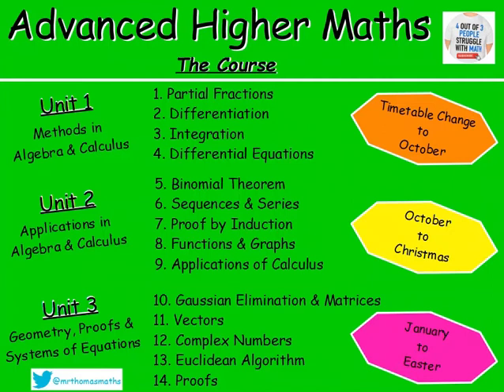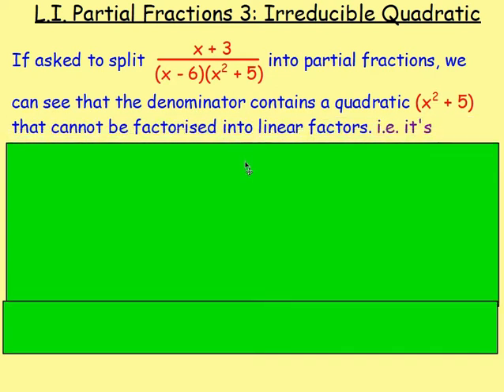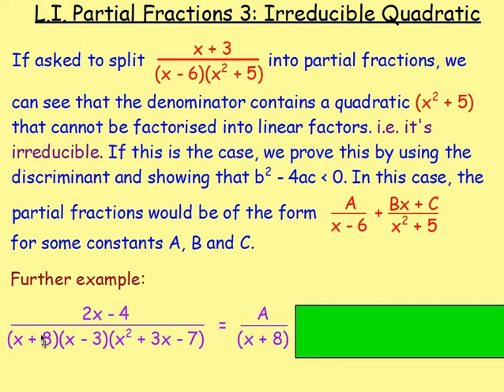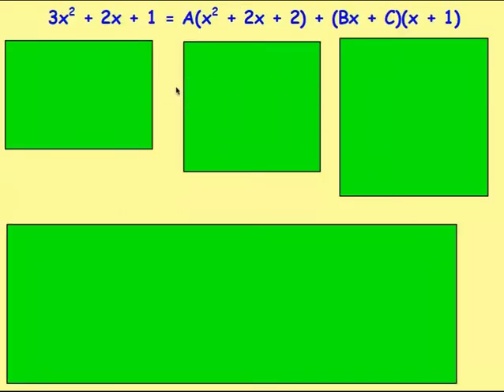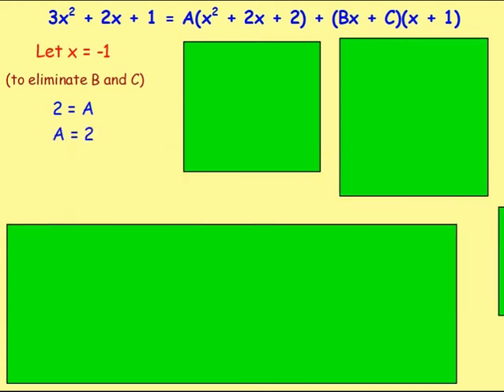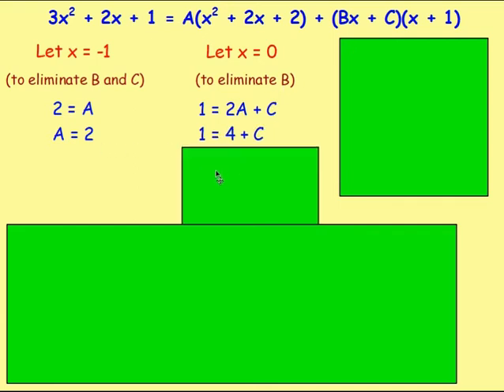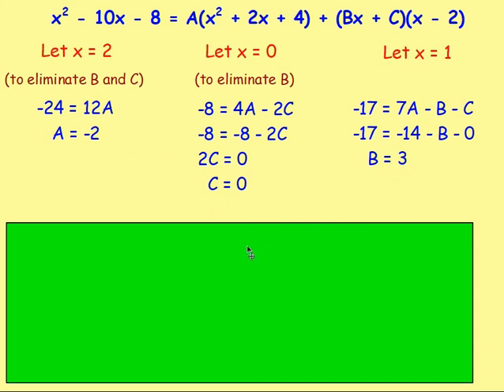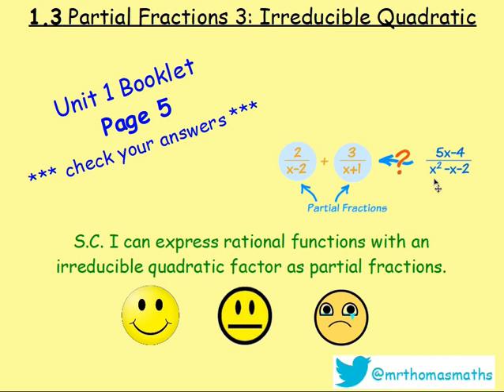1.3 Partial Fractions 3 : Irreducible Quadratic – Advanced Higher Maths Lessons @MrThomasMaths SQA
Here is Advanced Higher Maths, Chapter 1 – Partial Fractions
Lesson 3 of 6: Partial Fractions 3 – Irreducible Quadratic

130 videos have now been uploaded to guide you through the Advanced Higher Maths course and each video includes an explanation along with plenty of worked examples to help you gain a solid understanding. Here is a list of both the chapters and the individual lessons to allow you to target specific outcomes.

CHAPTERS
1. Partial Fractions
2. Differentiation
3. Integration
4. Differential Equations
5. Binomial Theorem
6. Sequences & Series
7. Proof by Induction
8. Functions & Graphs
9. Applications of Calculus
10. Gaussian Elimination & Matrices
11. Vectors
12. Complex Numbers
13. Euclidean Algorithm
14. Proofs

LESSONS

1. PARTIAL FRACTIONS
1. PF1: Distinct Linear Factors
2. PF2: Repeated Linear Factors
3. PF3: Irreducible Quadratic
4. Algebraic Long Division
5. Improper Rational Functions

2. DIFFERENTIATION
1. From First Principles
2. Product Rule
3. Quotient Rule
4. Trig. Terms
5. ‘e’
6. Ln(x)
7. Higher Derivatives
8. Inverse Trig. Functions
9. Implicit Diff 1
10. Implicit Diff 2: Equation of a Tangent
11. Implicit Diff 3: Second Derivatives
12. Logarithmic Diff
13. Parametric Diff 1
14. Parametric Diff 2: Eqn of a Tangent
15. Parametric Diff 3: Second Derivatives
16. Parametric Diff 4: Objects in Motion

3. INTEGRATION
1. Standard Integrals
2. ex
3. Ln(x)
4. Trig. Functions
5. Int by Sub 1
6. Int by Sub 2: Fractions
7. Int by Sub 3: Manipulation
8. Int by Sub 4: Definite Integrals
9. Int by Sub 5: √(a^2- x^2 )
10. Int by Sub 6: Substitution Not Given
11. Inverse Trig. Functions
12. Int using Partial Fractions 1
13. Int using Partial Fractions 2: Algebraic Long Division
14. Int by Parts 1
15. Int by Parts 2: Harder Examples

4. DIFFERENTIAL EQUATIONS
1. Sep the Variables 1
2. Sep the Variables 2: Using Logs and Exponentials
3. Sep the Variables 3: The Particular Solution
4. Sep the Variables 4: Mathematical Models
5. 1st Order Diff Eqn 1
6. 1st Order Diff Eqn 2: The Particular Solution
7. 2nd Order Diff Eqn 1: Homogeneous
8. 2nd Order Diff Eqn 2: Homogeneous – The Particular Solution
9. 2nd Order Diff Eqn 3: Non-Homogeneous
10. 2nd Order Diff Eqn 4: Non-Homogeneous – The Particular Solution
11. 2nd Order Diff Eqn 5: Amended Particular Integral

5. BINOMIAL THEOREM
1. Factorials
2. Binomial Coefficients
3. Binomial Theorem / Expanding (x + y)n
4. Finding Coefficients

6. SEQUENCES & SERIES
1. Sigma Notation
2. The Sum of a Series with Partial Fractions
3. The Method of Differences
4. Summation Formulae
5. Arithmetic Sequences
6. The Sum of an Arithmetic Sequence
7. Geometric Sequences
8. The Sum of a Geometric Sequence
9. Sum to Infinity
10. MacLaurin Series 1
11. MacLaurin Series 2: Harder Examples

7. PROOF BY INDUCTION
1. Standard Examples
2. Harder Examples

8. FUNCTIONS & GRAPHS
1. Sketching Rational Functions
2. Sketching Imp Rational Functions 1
3. Sketching Imp Rational Functions 2 (Stat Points Required)
4. Sketching the Modulus Function
5. Odd and Even Functions
6. Stationary Points Using the Second Derivative
7. Points of Inflection

9. APPLICATIONS OF CALCULUS
1. Displacement, Velocity and Acceleration
2. Related Rates of Change 1 – Exp Defined Rates
3. Related Rates of Change 2 – Imp Defined Rates
4. The Area Between a Curve & the y-axis
5. Volumes of Solids of Revolution 1 X-axis
6. Volumes of Solids of Revolution 2 Y-axis

10. GAUSSIAN ELIMINATION & MATRICES
1. GE 1
2. GE 2 - Special Cases (Redundancy, Inconsistency & Ill-Conditioning)
3. An Introduction to Matrices
4. Matrix Multiplication
5. The Identity Matrix
6. The Determinant of a Square Matrix
7. Inverse of a Matrix
8. Inverse of a 2x2 Matrix
9. Inverse of a 3x3 Matrix
10. Transformation Matrices
11. Composition of Transformations

11. VECTORS
1. Eqn of a Line : Symmetric Form
2. Eqn of a Line : Parametric Form
3. The Intersection of 2 Lines
4. The Angle Between 2 Lines
5. The Eqn of a Plane
6. The Vector Product
7. The Angle Between Two Planes
8. Line & Plane Intersection Point
9. The Angle Between a Line & a Plane
10. The Intersection of Planes
11. The Shortest Dist from a Point to a Line
12. The Shortest Dist from a Point to a Plane

12. COMPLEX NUMBERS
1. Introduction: Add/Subtract/Multiply/Divide
2. Polynomial Equations
3. Polar Form 1: Argand Diagram, Modulus & Argument
4. Polar Form 2: Multiplication & Division
5. De Moivre's Theorem
6. Roots of Complex Numbers
7. Trig. Identities
8. Locus in the Complex Plane

13. EUCLIDEAN ALGORITHM
1. Number Bases (Division Algorithm)
2. EA1: The Greatest Common Divisor
3. EA2: Expressing the GCD in Terms of a and b

14. PROOFS
1. Disproof by Counter Example
2. Direct Proof
3. Negation Statements
4. By Contradiction
5. By Contrapositive